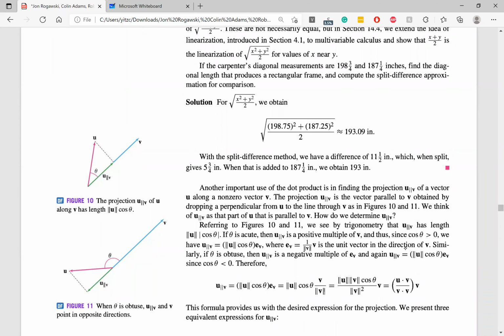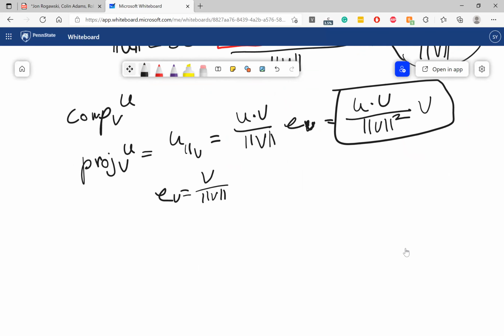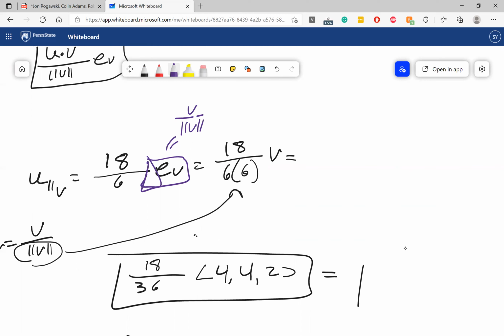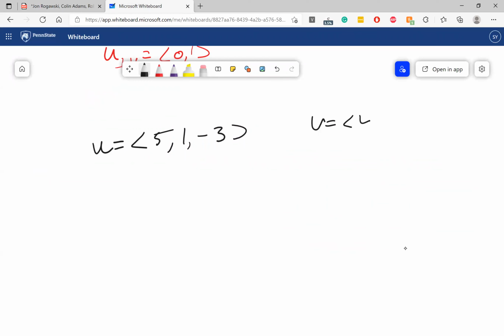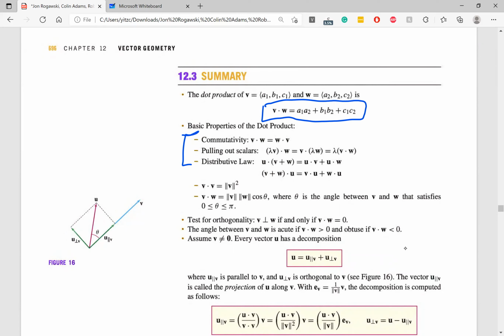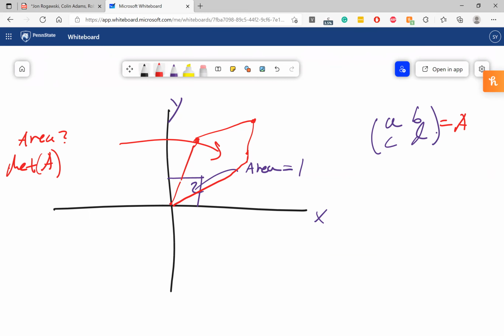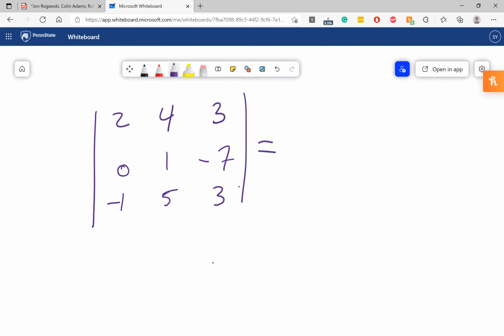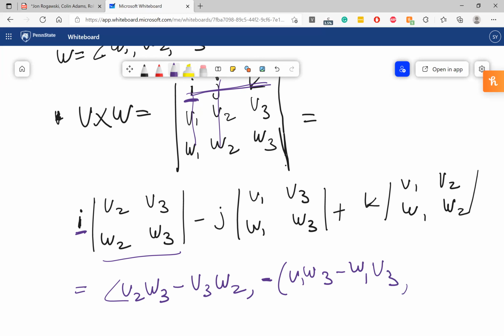MultiCalc 230: projections